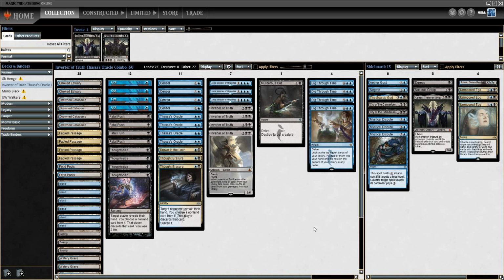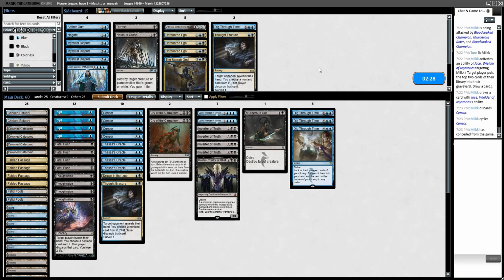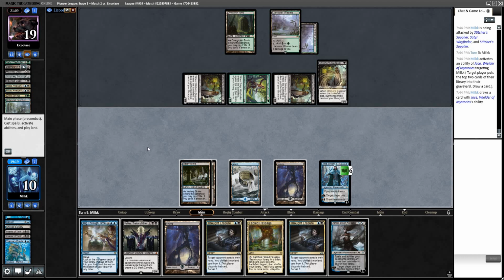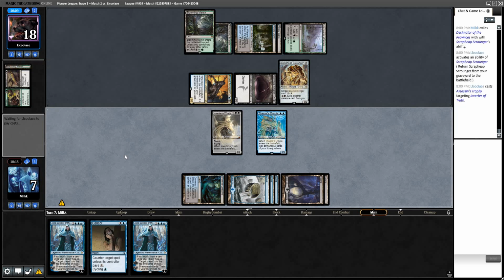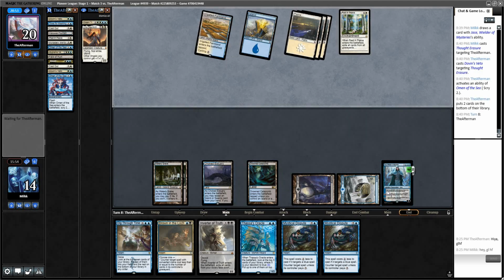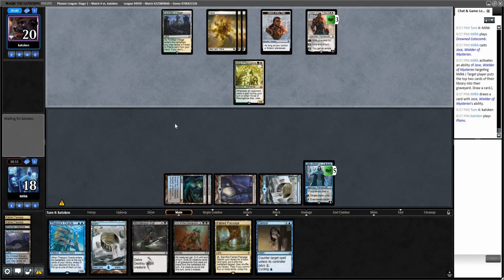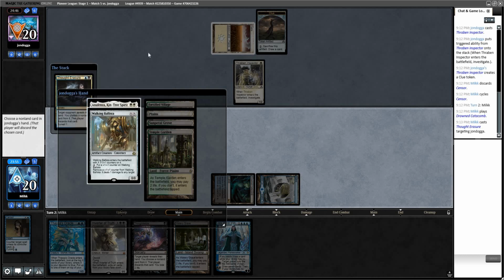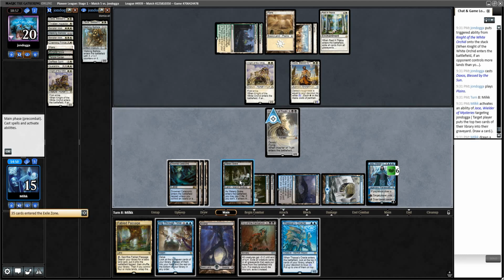Pioneer League - Thassa's Oracle Inverter of Truth Combo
Ran another pioneer league with an updated version of Inverter Combo. I think this list is much better and more refined than the original but it could certainly still be improved. I want to get close to the optimal build! This deck is SO much fun to play!

Round Times:
R1:
R2:
R3:
R4:
R5:

Decklist:
6 Island
3 Swamp
4 Watery Grave
2 Fetid Pools
4 Drowned Catacomb
4 Fabled Passage
2 Choked Estuary
4 Opt
4 Fatal Push
4 Thoughtseize
4 Thassa's Oracle
4 Censor
2 Thought Erasure
1 Drown in the Loch
3 Jace, Wielder of Mysteries
4 Inverter of Truth
1 Murderous Cut
4 Dig Through Time

Sideboard:
1 The Scarab Godr
1 Duress
1 Negate
3 Mystical Dispute
2 Cry of the Carnarium
1 Kalitas
3 Unmoored Ego
1 Ashiok, Dream Render
1 Aether Gust
1 Noxious Grasp